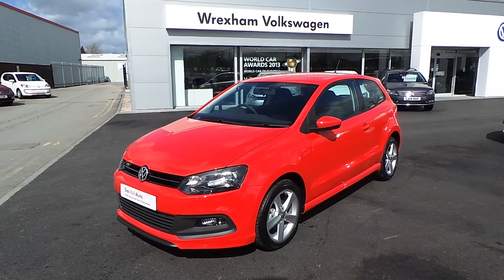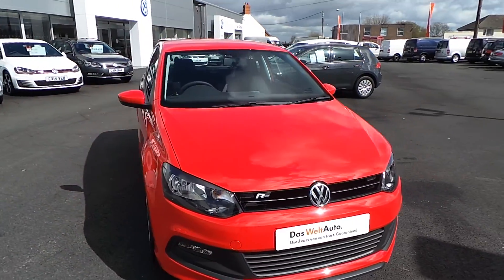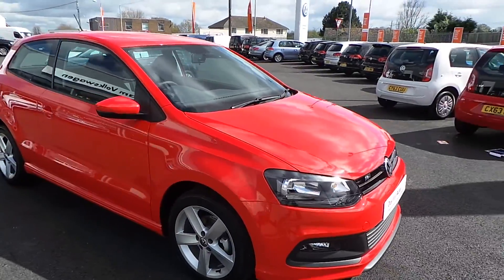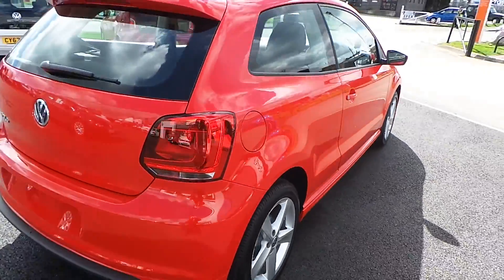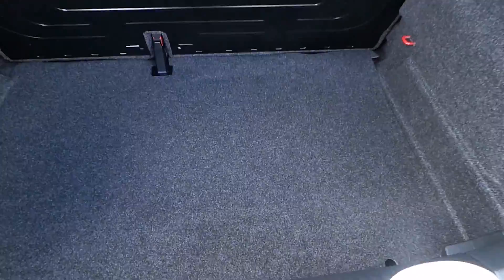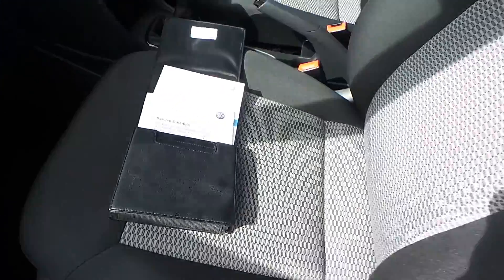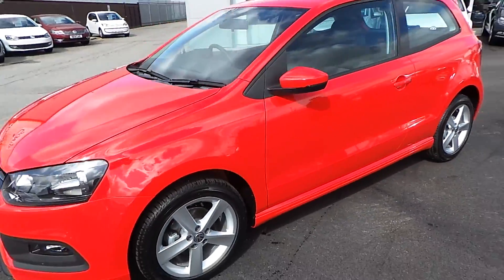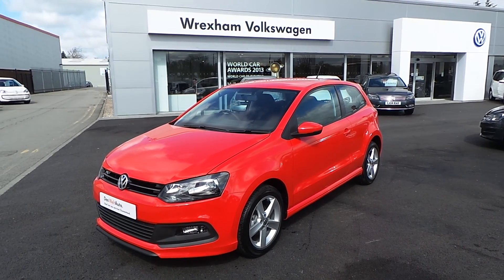Volkswagen Polo R Line Style A/C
R Line Style 3 Door 1.2 60ps A/C